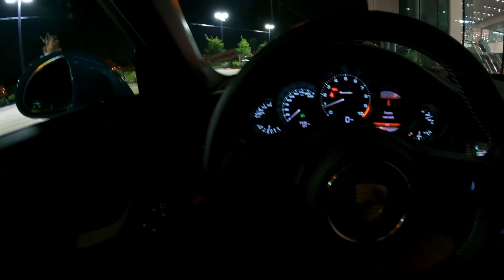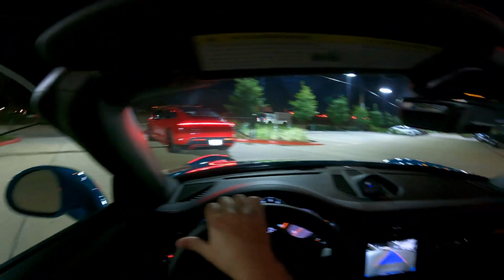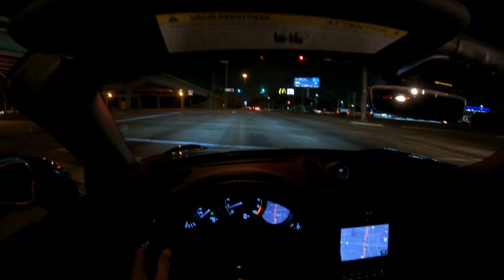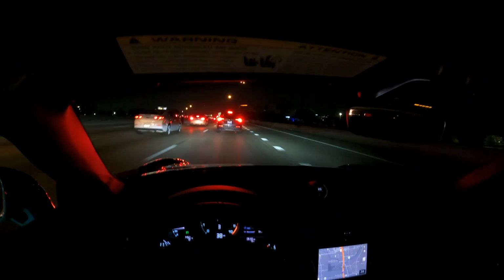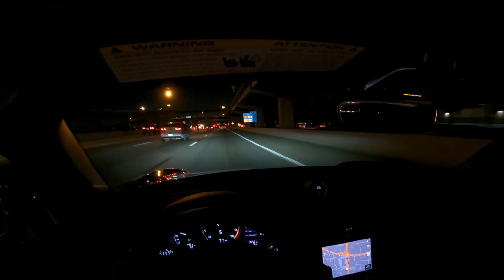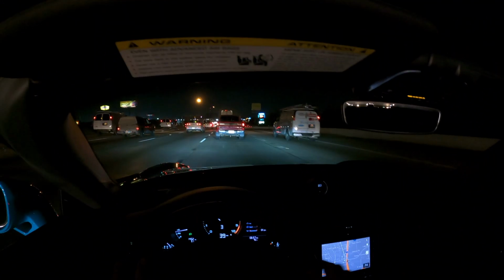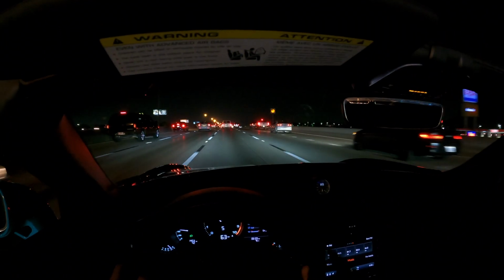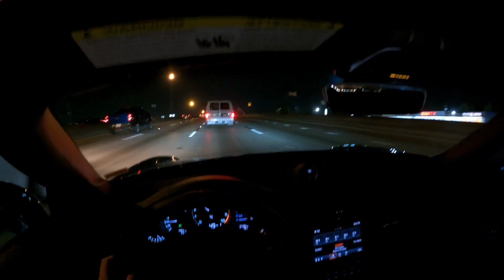FIRST REACTION TO DRIVING A PORSCHE SPEEDSTER!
Ride along with me as I take a perfectly spec'd 2019 Porsche 911 Speedster for a drive!